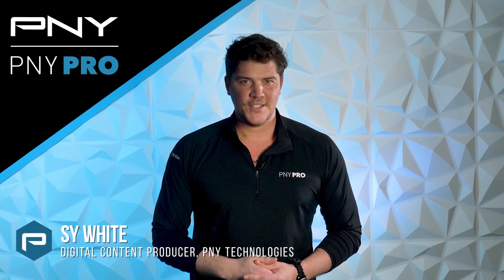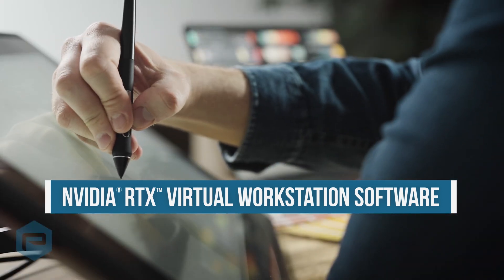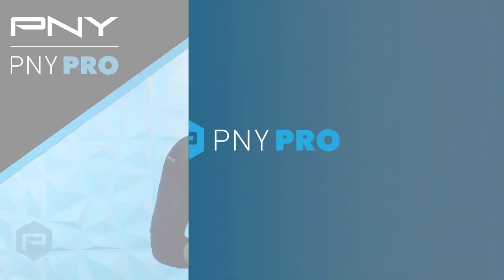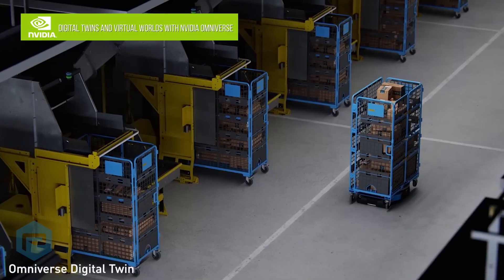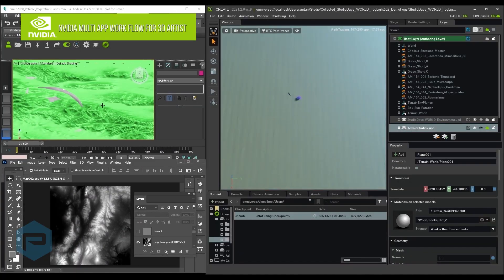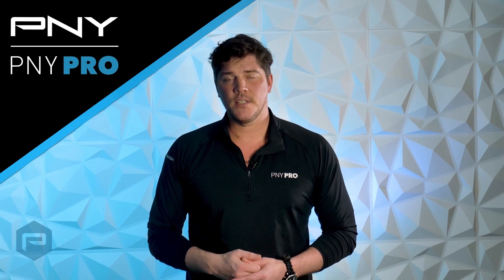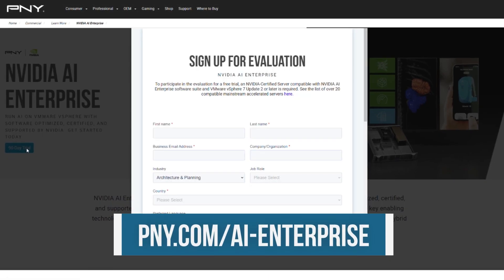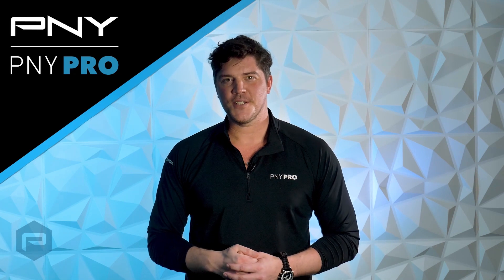NVIDIA Omniverse Enterprise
The rise of remote work, globally spread teams, an explosion in the number of often incompatible software tools, and the demand for compute-heavy technologies makes design collaboration exponentially harder. @NVIDIA Omniverse™ Enterprise is an end-to-end collaboration and simulation platform that fundamentally transforms complex design workflows.